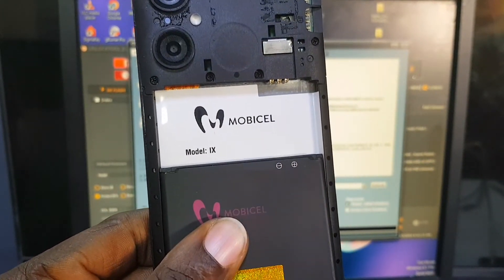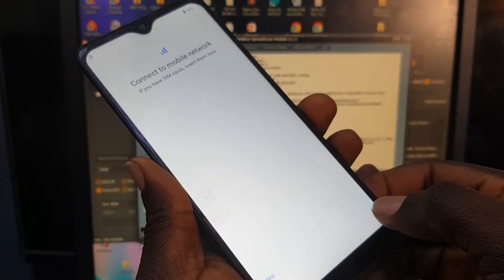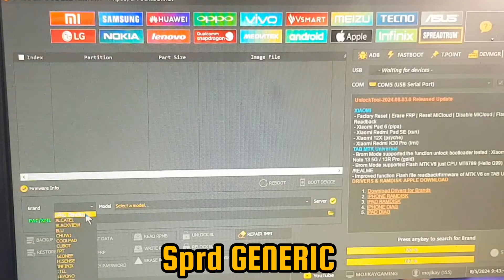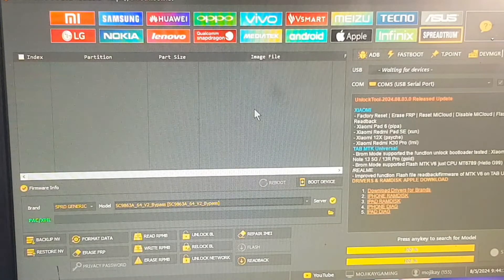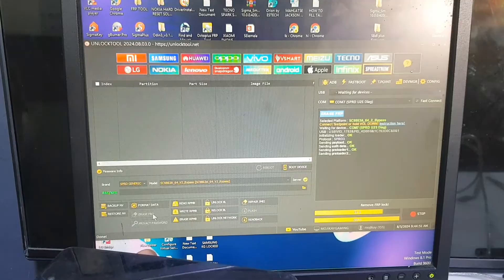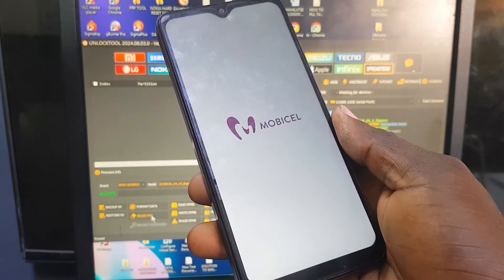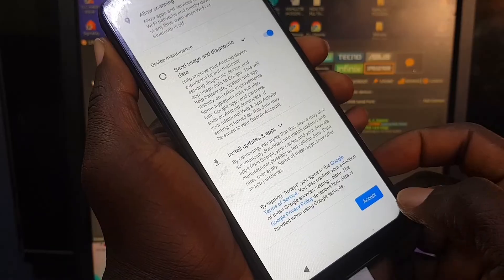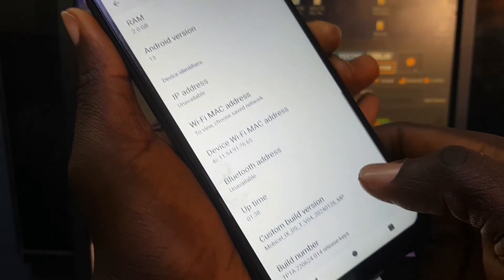Mobicel IX Frp Bypass Latest Security Easy way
This video is about Mobicel IX Frp Bypass Latest Security Easy way.

Regards:
MojiKay Fixit.